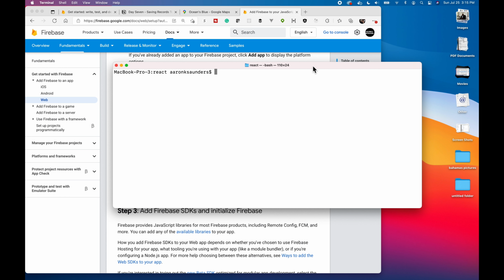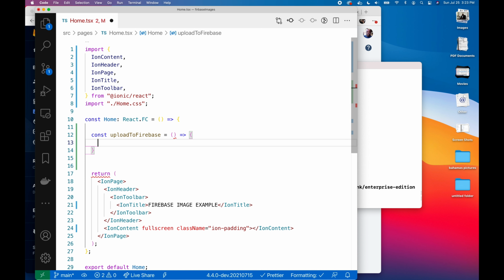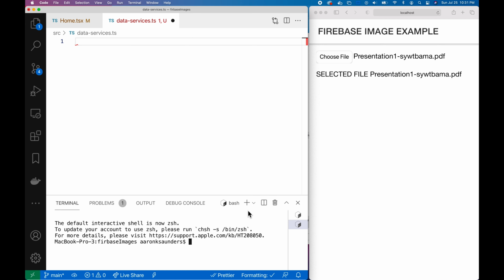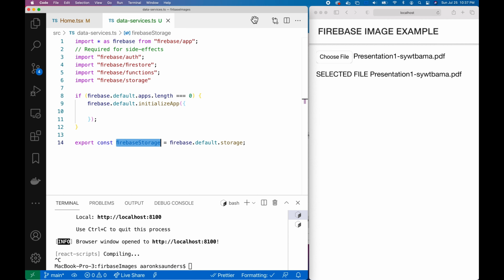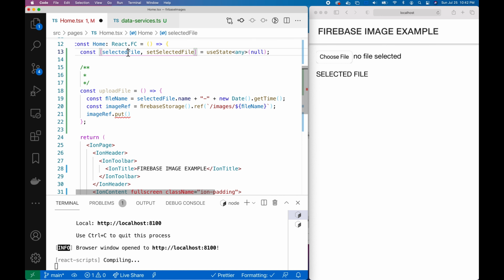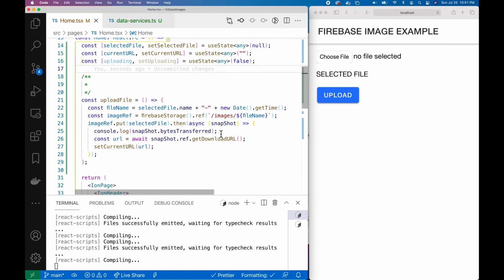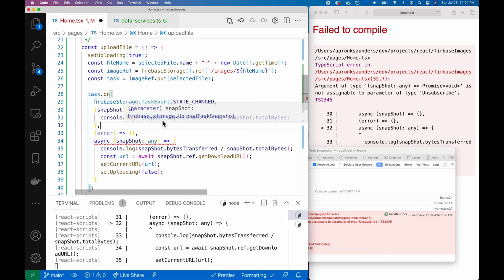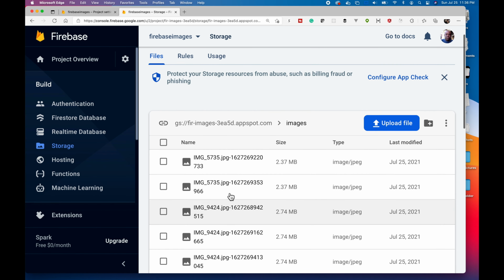Ionic React, Firebase Storage Image Upload - Bahamas Advanced Course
Bahamas Advanced Ionic Framework React JS Course - Firebase Storage Image Upload

PLEASE READ
This is part of. the curriculum for the course I am teaching in the Bahamas as part of the Fulbright Program. There will be no additional information provided to support these videos until after the course is completed

- create firebase project
- add storage
- create react application
- get file using input element
- upload file as blob to fireball
- show how to listen for events
- get upload url